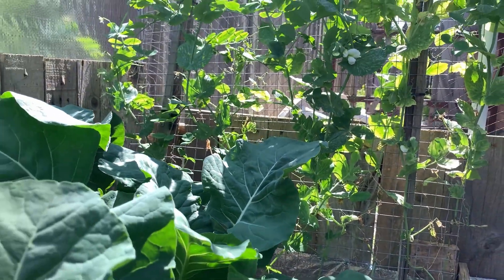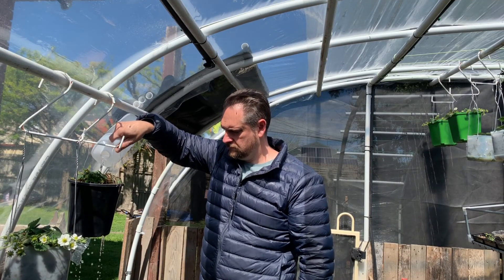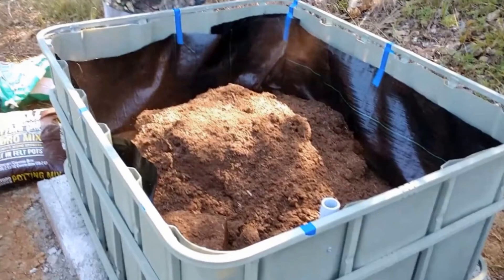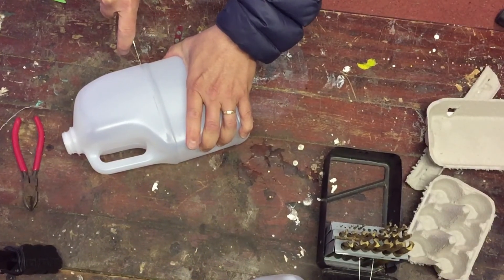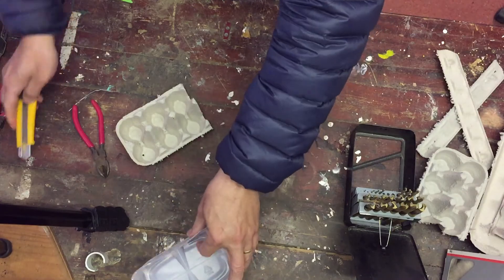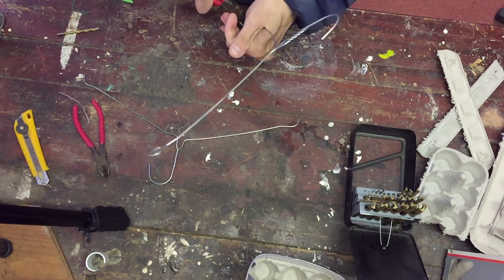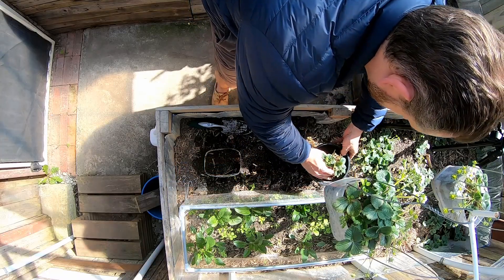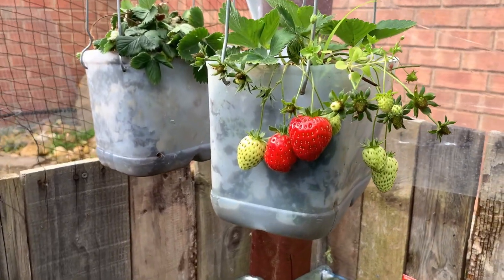Self Watering Strawberry Pot Plant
Using the wicking technique seen in vegetable gardens on farms, I minaturise it for a residential greenhouse with great results